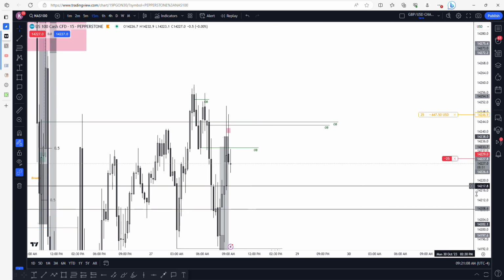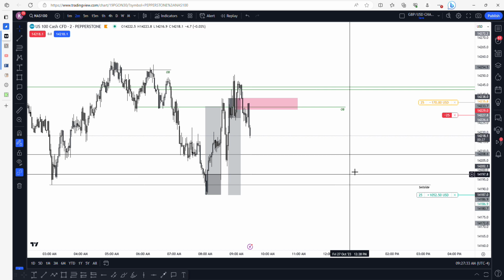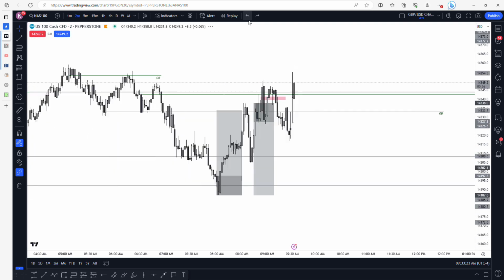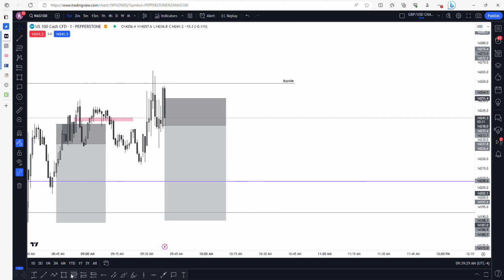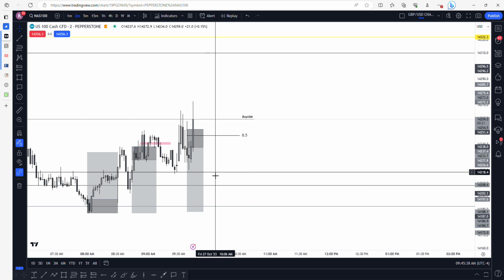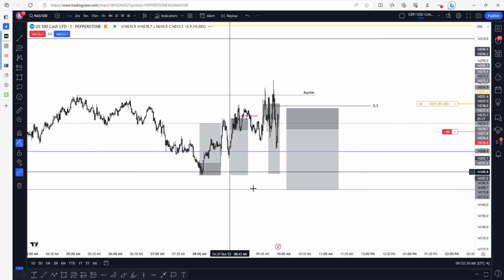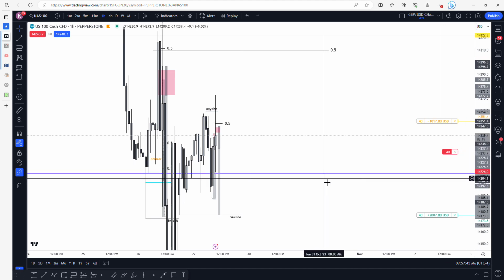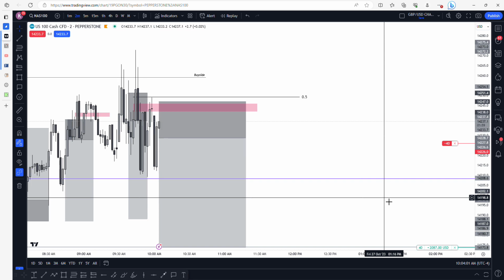10/27/23 LIVE TRADE (GARBAGE DAY TO SAY THE LEAST